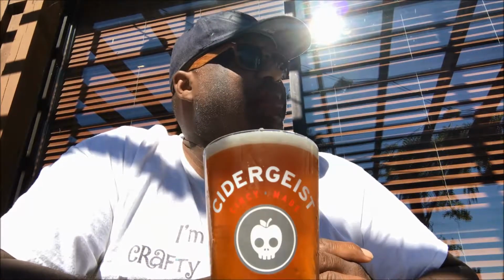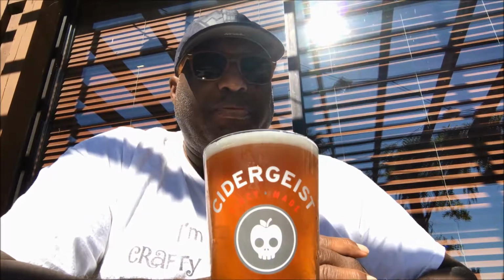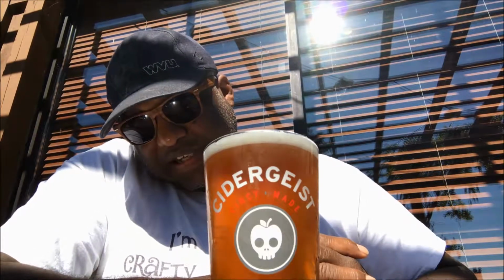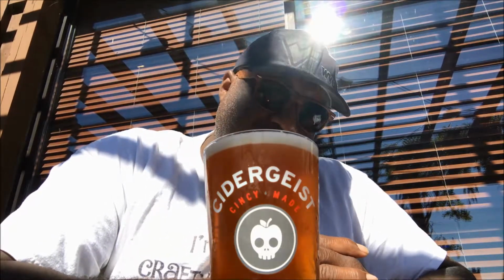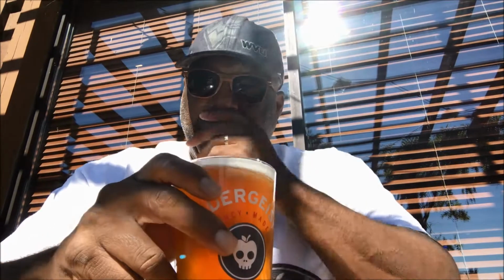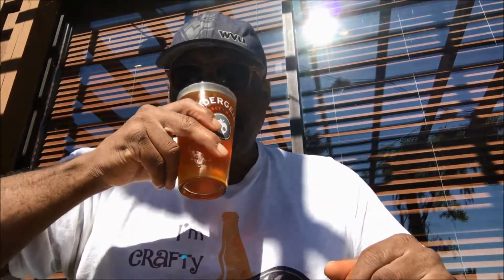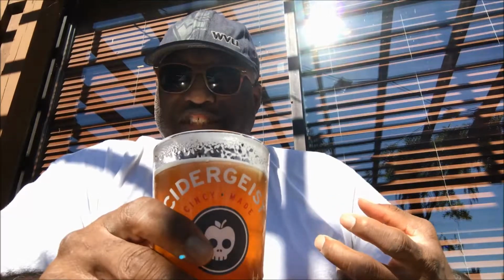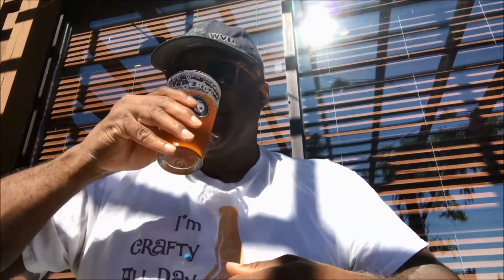Rod J BeerVentures | Rhinegeist Stryker Beer Review (9.3% ABV)